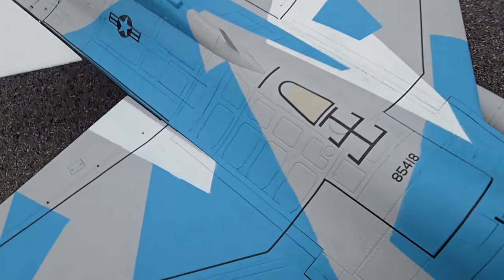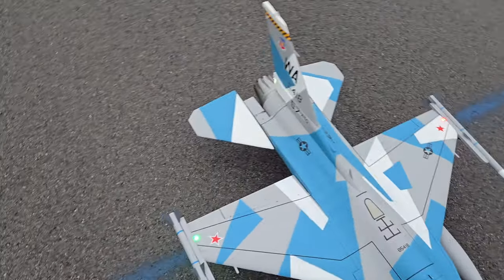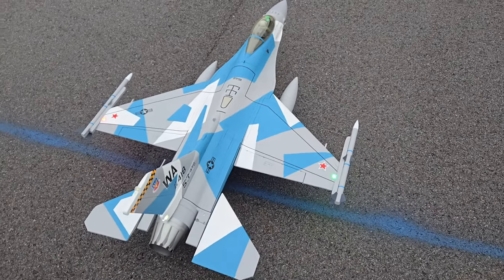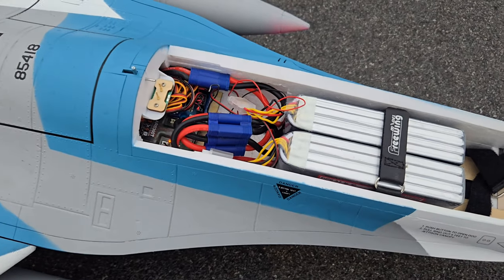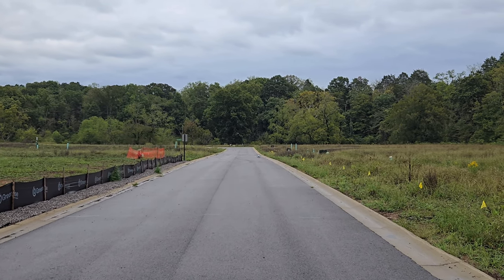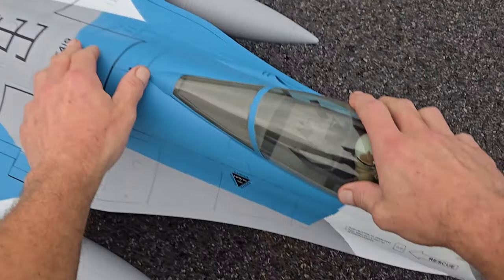Freewing F16 90mm 8s V2 m - Amazing scale edf jet